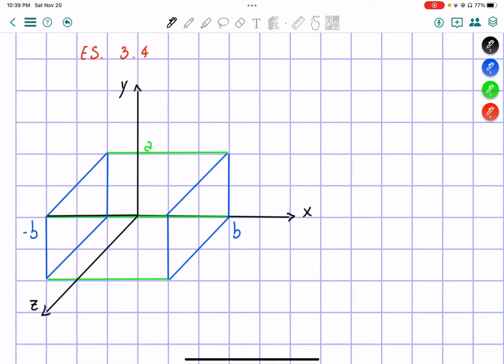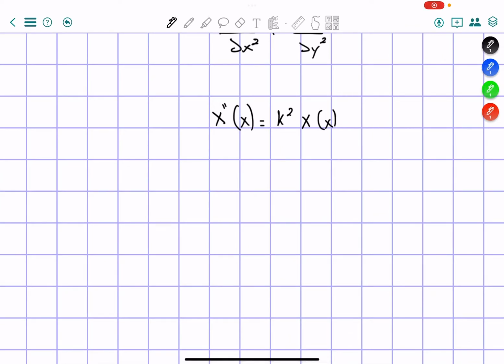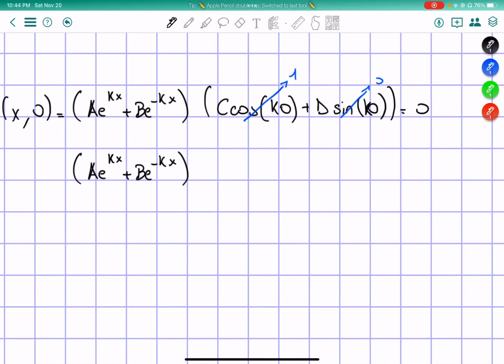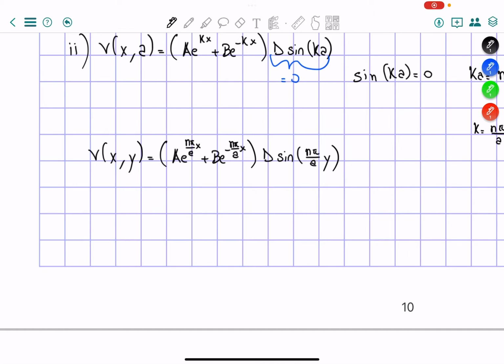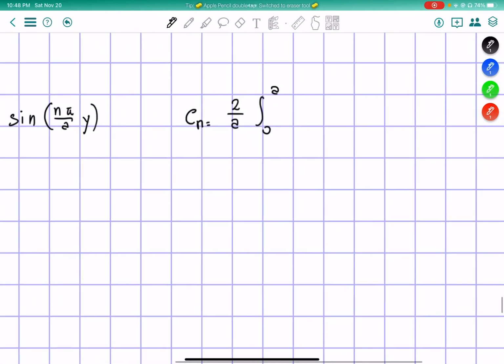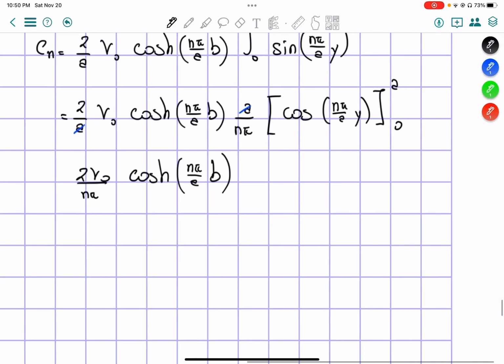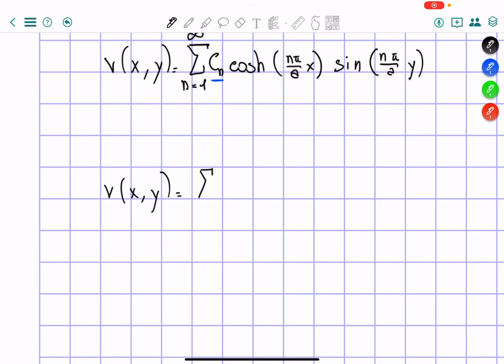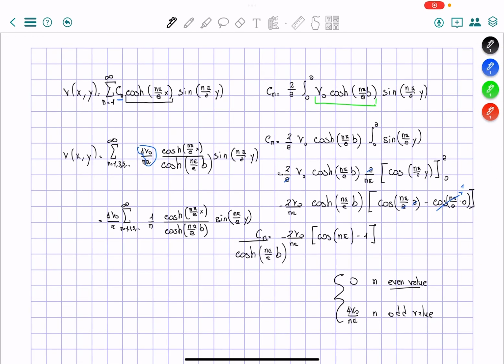Ex 7.4 Introduction to Electrodynamics David J. Griffith